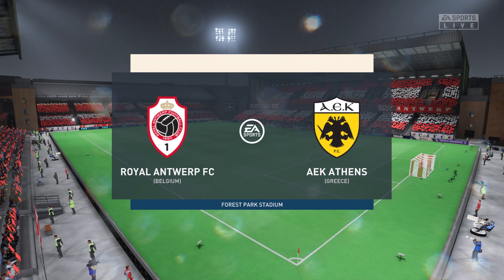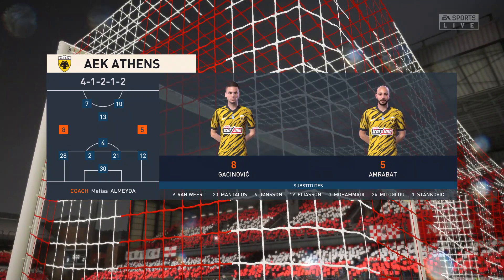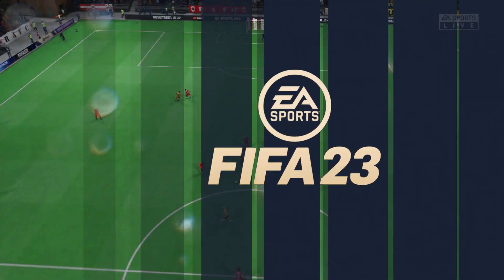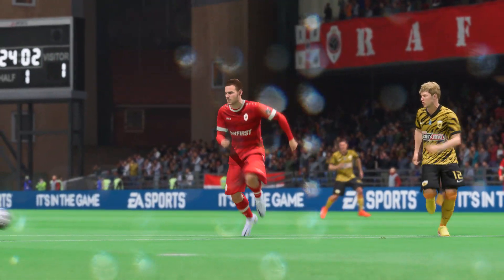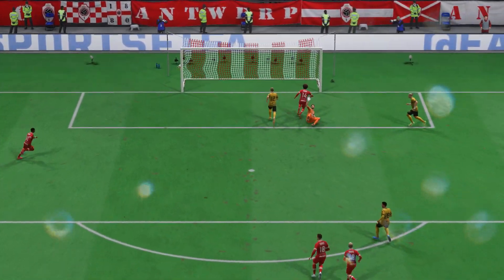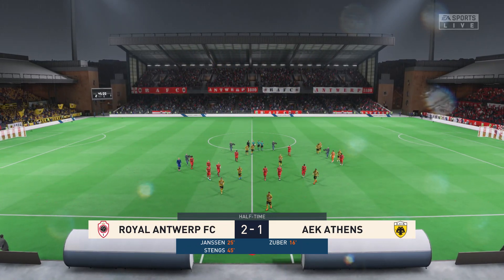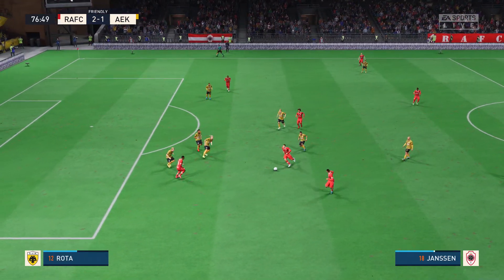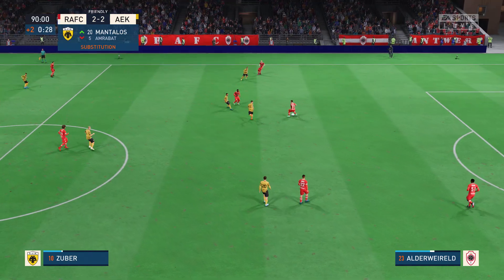FIFA 23 | Antwerp vs AEK Athens - Club Friendly | Gameplay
This video is the gameplay of Antwerp vs AEK Athens | FIFA 23 | Club Friendly